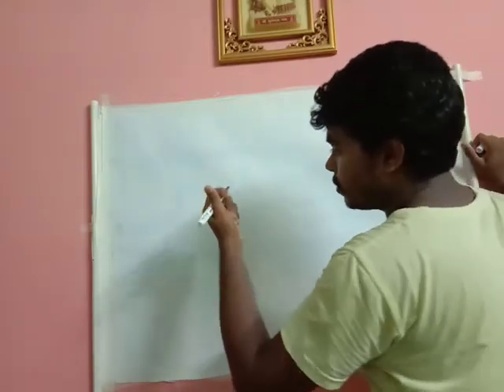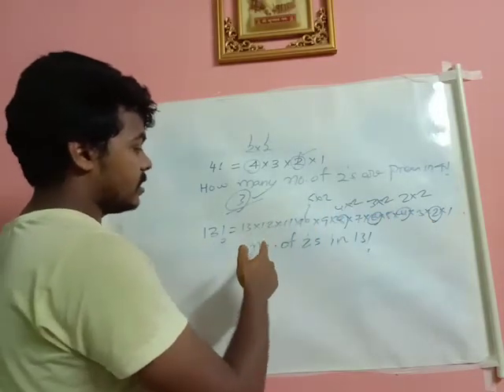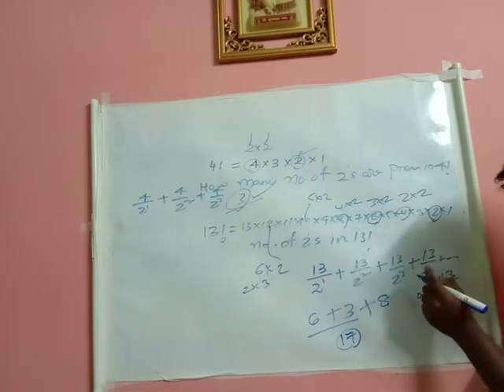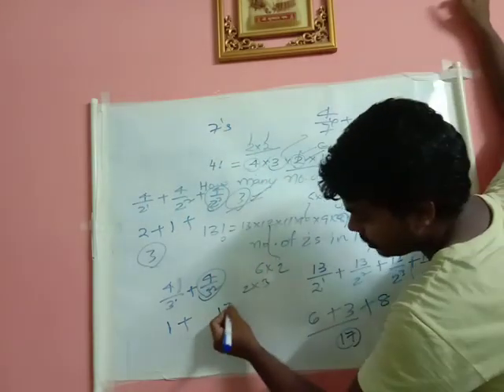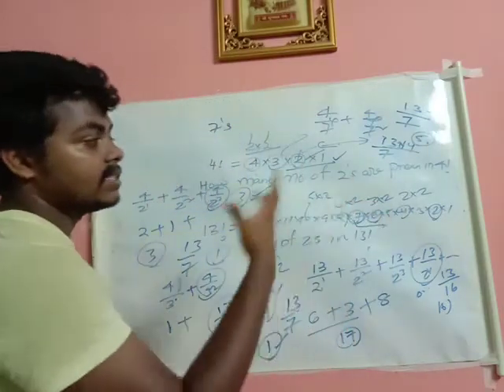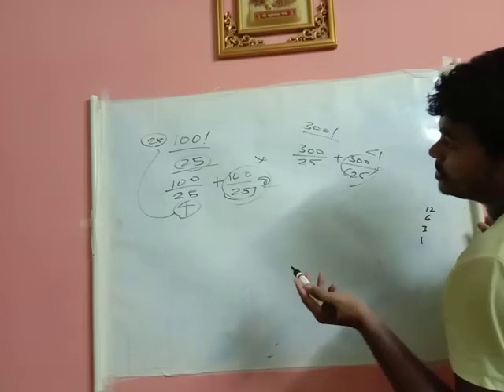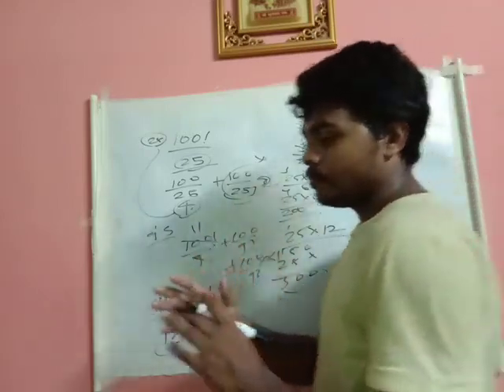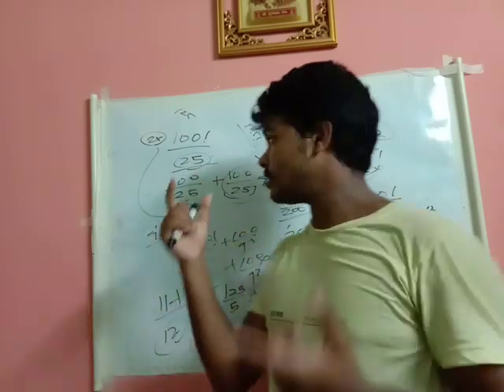FINDING NUMBER OF DIGITS IN A FACTORIAL